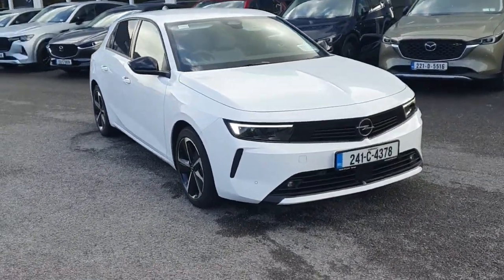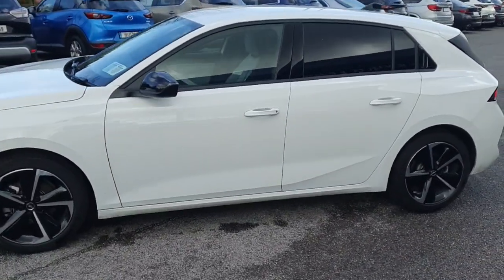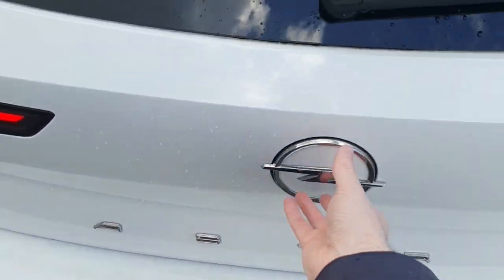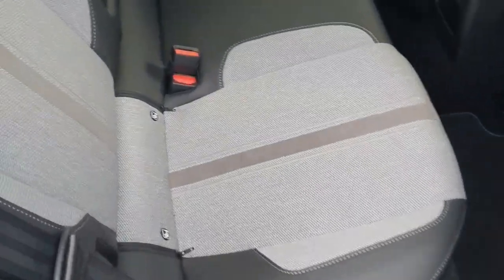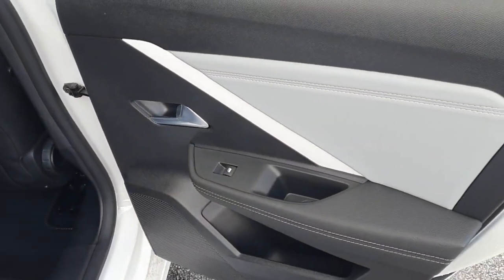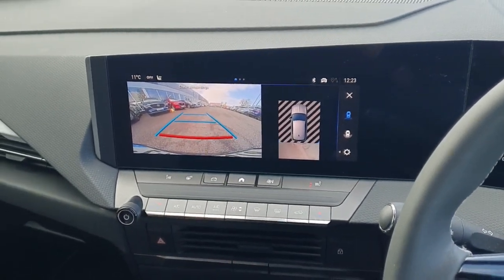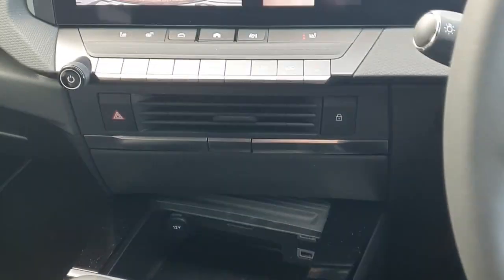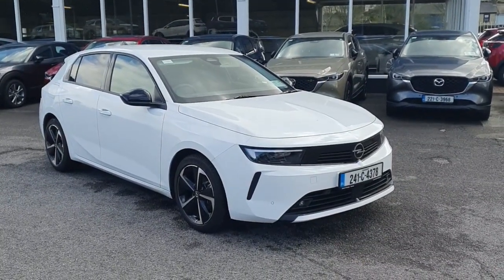241C4378 - 2024 Opel Astra RED TAG SALES EVENT NOW ON - HUGE SAVINGS 5 DR H...